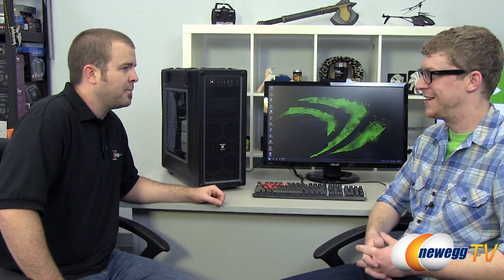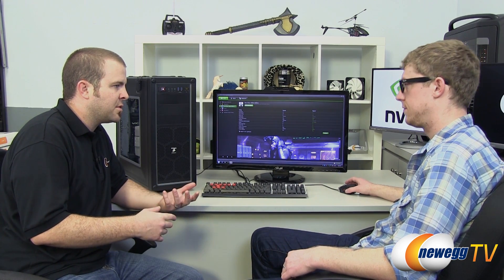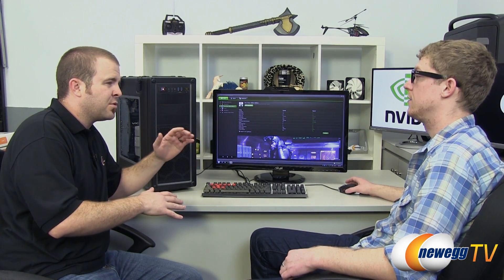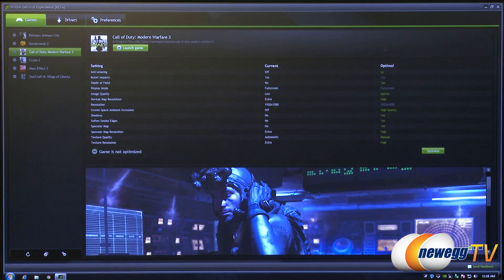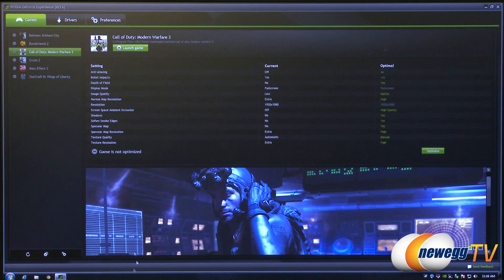Newegg TV: NVIDIA GeForce Experience Interview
NVIDIA Free-to-Play Gaming Credit Deal

Paul talks to Andrew from Nvidia to find out more about their upcoming software, GeForce Experience, a nifty utility to facilitate the arduous process of finding the optimal settings for PC games.

- Credits -
Host: Paul
Guest: Andrew
Producer: Lam
Camera: Kyle
Post-Production: Kyle